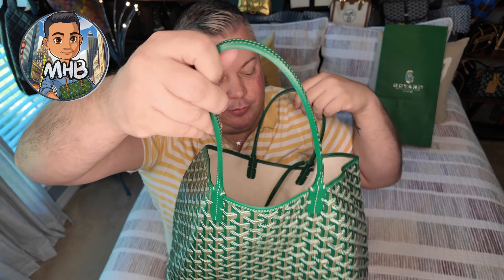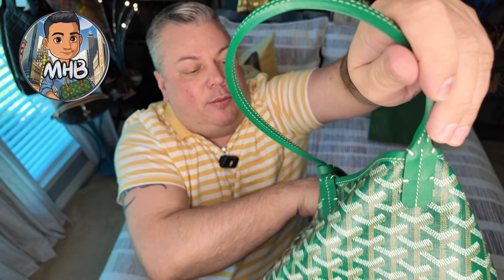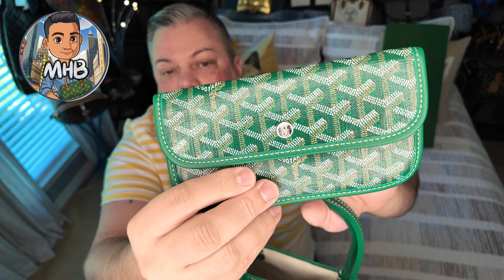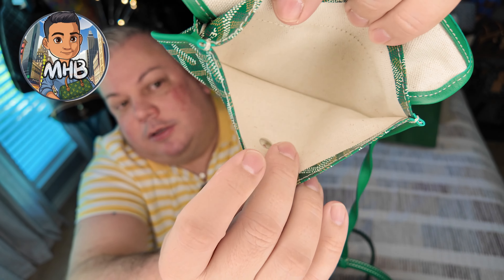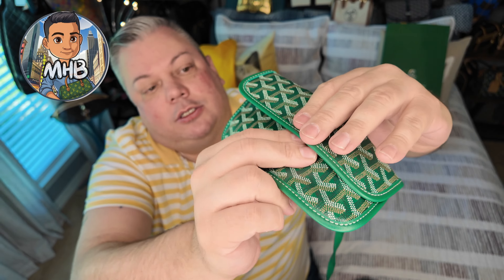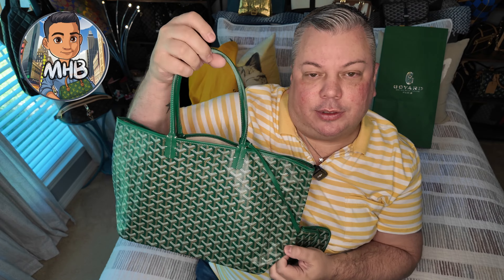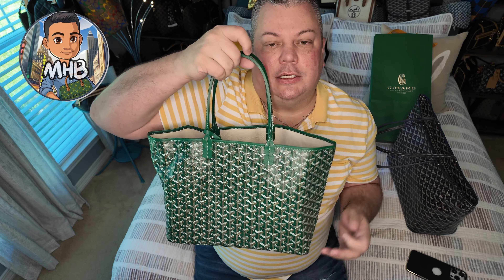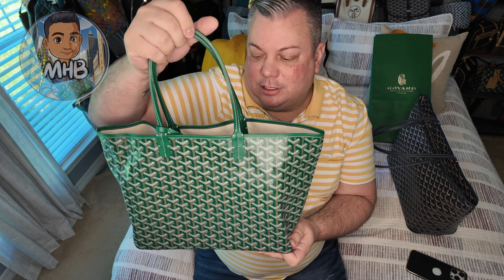What A Great Tote! Goyard St Louis PM "Luxury" Review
Here I show off my latest purchase! This is the ever so useful and versatile Goyard St Louis PM in this stunning green color! It has the beautiful Goyardine print and a beautiful light canvas interior and great leather accents that fell so good in your hands. It packs up easy! Check it out!  If you're a returning subscriber, thanks for always coming back for more! Also everyone please give this video a "like" and share!
Thanks,
The Mad Hatter

0:00 - 03:01 Intro
03:02 - 07:04 Review
07:05 - 07:34 Outro

*Equipment Used On My Channel*
Camera (Amazon)
Ring Light (Amazon)